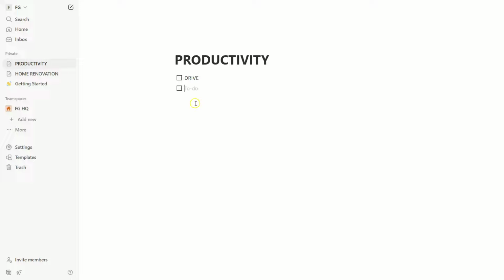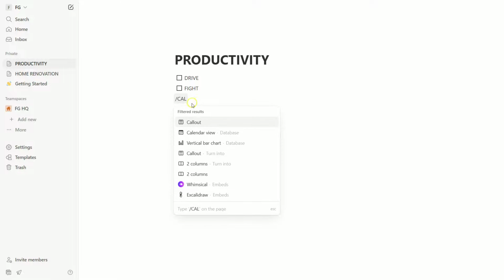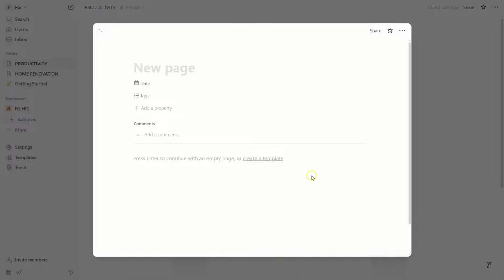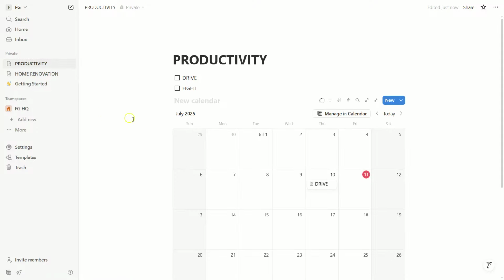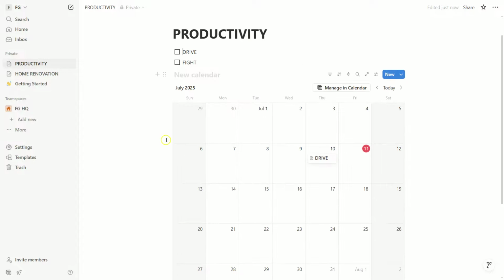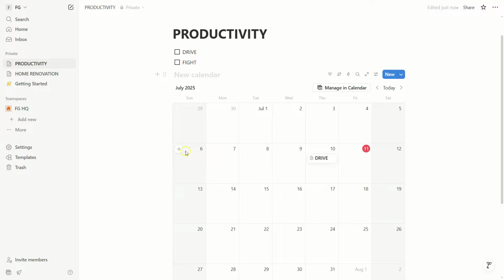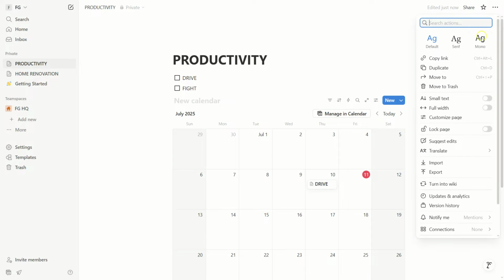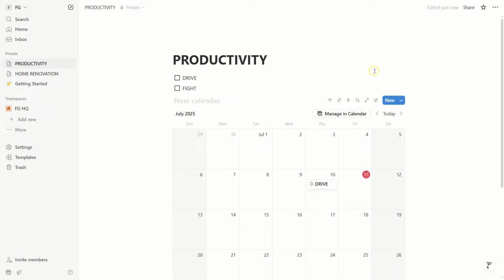How To Use NOTION For Personal Productivity (Complete 2025 Guide)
Welcome to this comprehensive How To Use NOTION For Personal Productivity (Complete 2025 Guide) tutorial! In this detailed guide, I'll walk you through everything you need to know about How To Use NOTION For Personal Productivity (Complete 2025 Guide).

 What You'll Learn in This How To Use NOTION For Personal Productivity (Complete 2025 Guide) Tutorial:
• Complete step-by-step instructions for How To Use NOTION For Personal Productivity (Complete 2025 Guide)

Whether you're a complete beginner or looking to improve your skills, this How To Use NOTION For Personal Productivity (Complete 2025 Guide) tutorial covers everything from basic concepts to advanced strategies. I've designed this guide to be easy to follow, practical, and immediately actionable.

 Why This How To Use NOTION For Personal Productivity (Complete 2025 Guide) Tutorial is Different:

 Perfect for:
• Beginners who want to learn How To Use NOTION For Personal Productivity (Complete 2025 Guide) from scratch

Questions? Drop them in the comments below! I read every comment and try to respond to as many as possible.

• Share with anyone who might benefit from learning How To Use NOTION For Personal Productivity (Complete 2025 Guide)